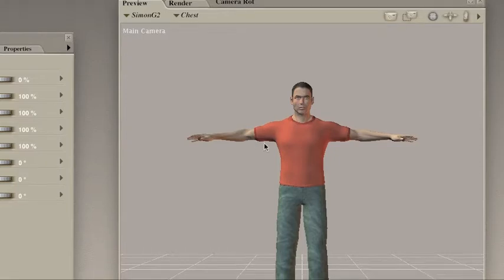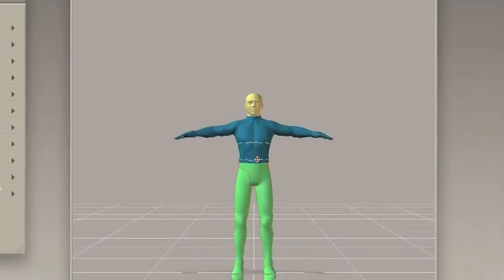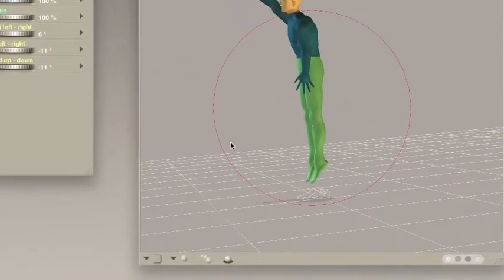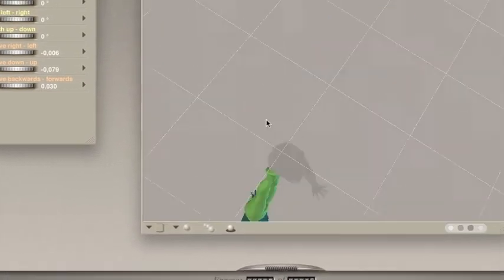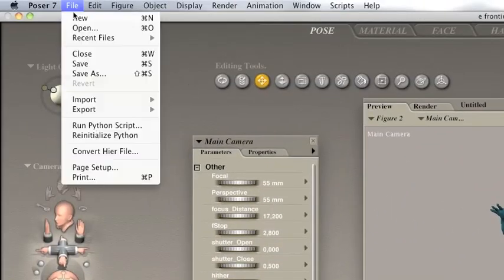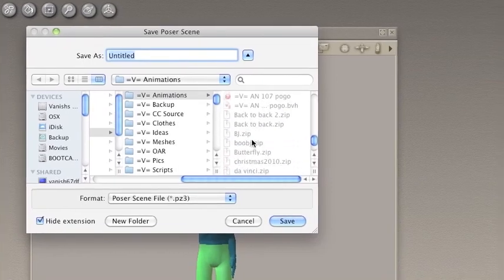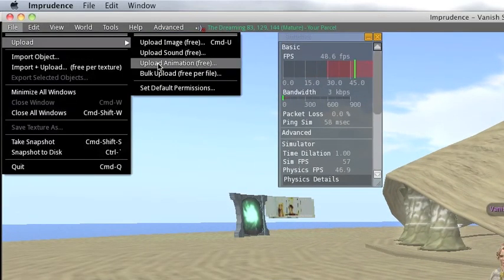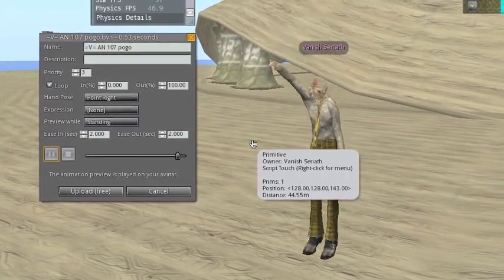TGIB Speedbuilding 9: Making a pogo dance animation in poser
General tutorial on how to use poser to make dynamic animations, exemplified with a pogo dance animation.